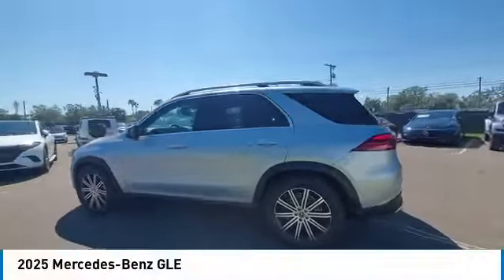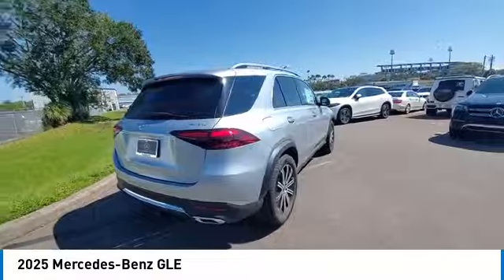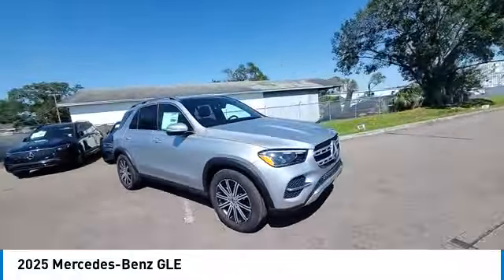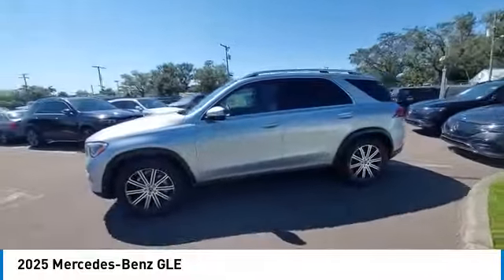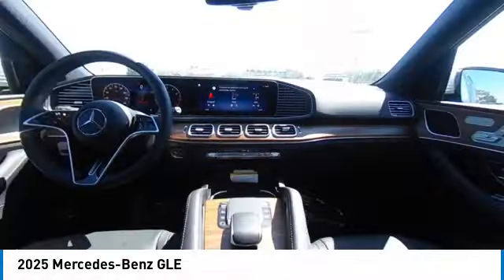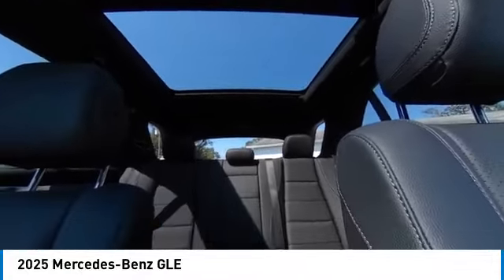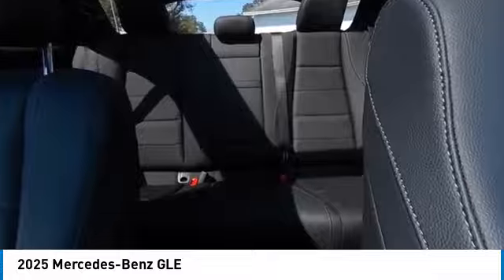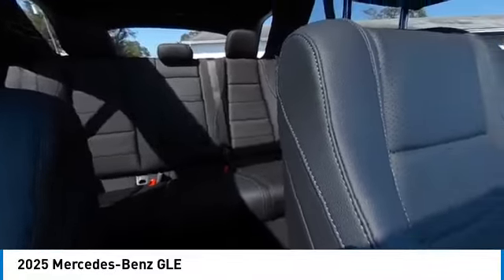2025 Mercedes-Benz GLE CMT250288